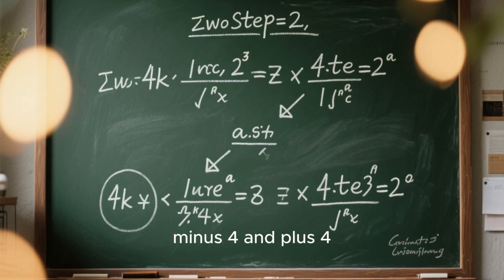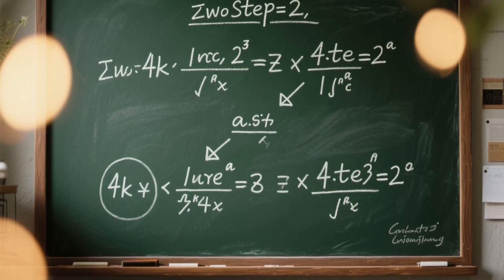Algebra party 1